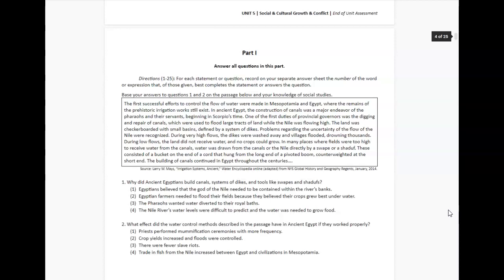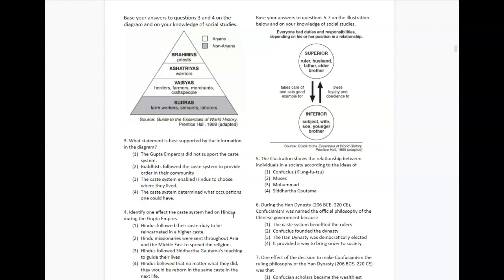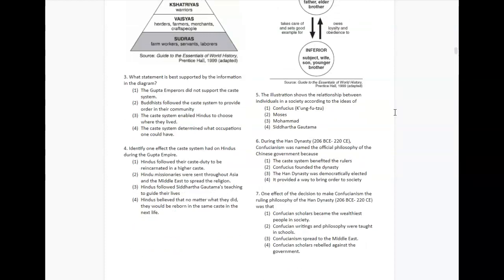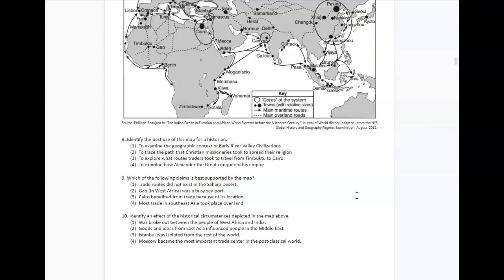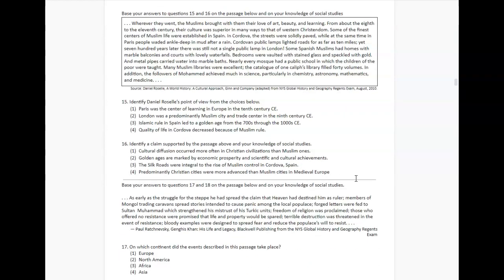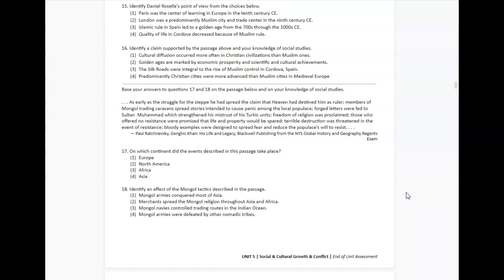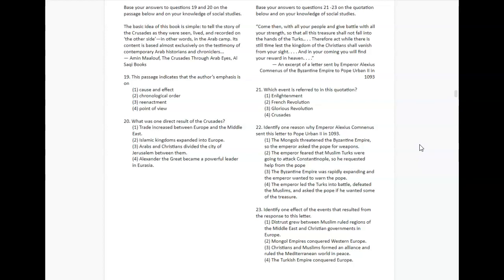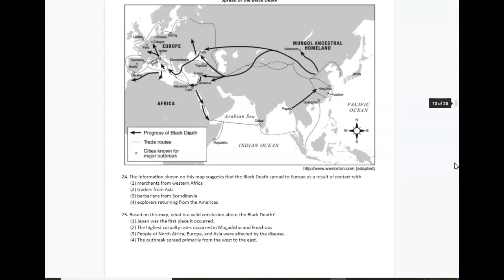Unit 9.5 Multiple Choice